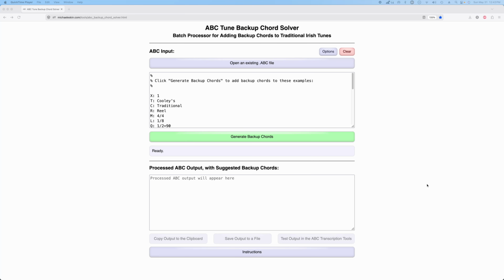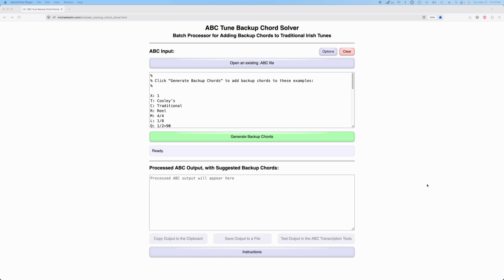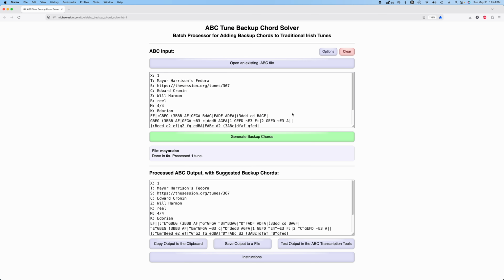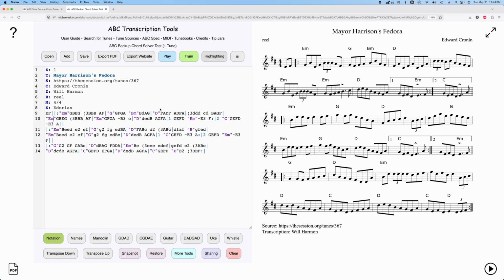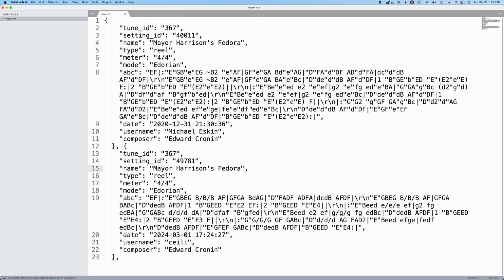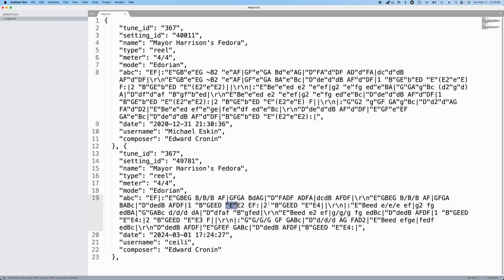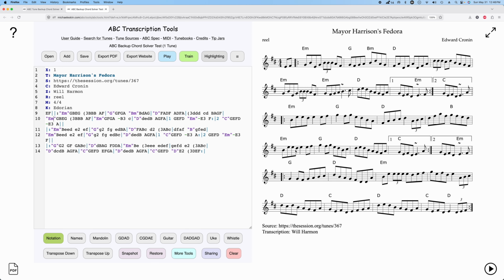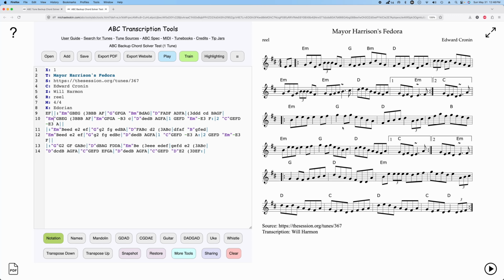ABC Tune Backup Chord Solver - Limitations of a Crowdsourced Database of Tunes With Chords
Demonstration of how tunes that have very few settings with chords in the database, and those few settings have sub-optimal chords, can result in "interesting" results that may require some minor editing of the tune after chord injection.

If a tune's melody ABC more or less identically matches an existing tune in the database, even with the measure-by-measure checking against all other tunes with the same meter, key, and mode, it is almost certainly true that that version will have the highest match score and be used. If that version happens to have bad chords in some best matched measures, well, that's what you'll most likely get in the result.